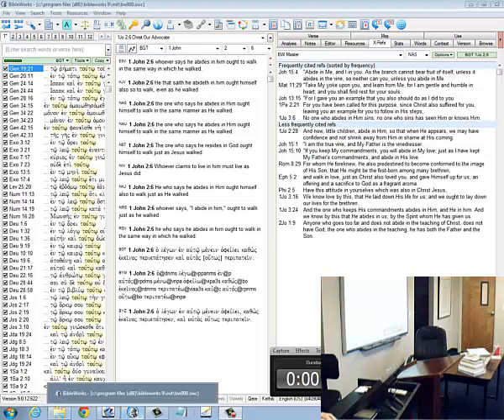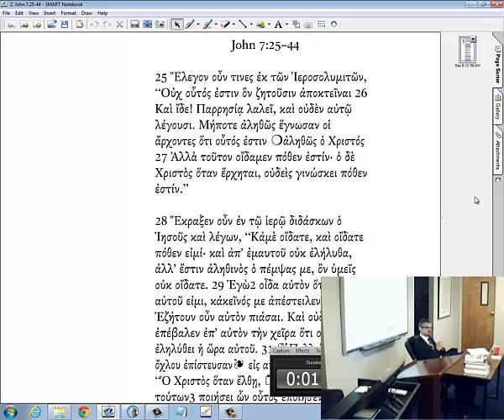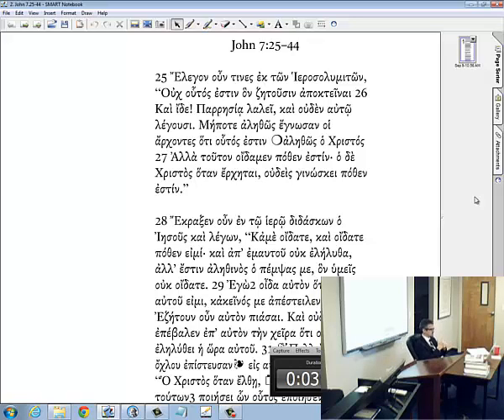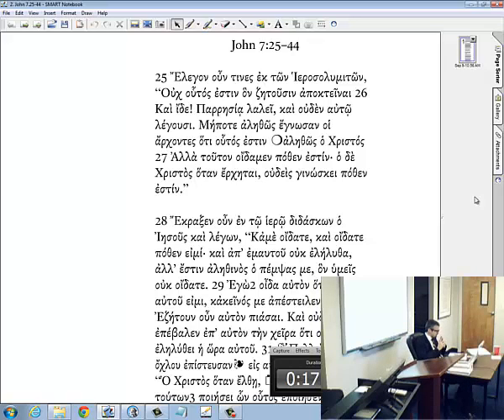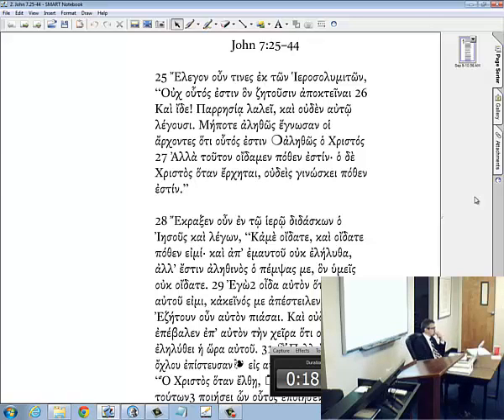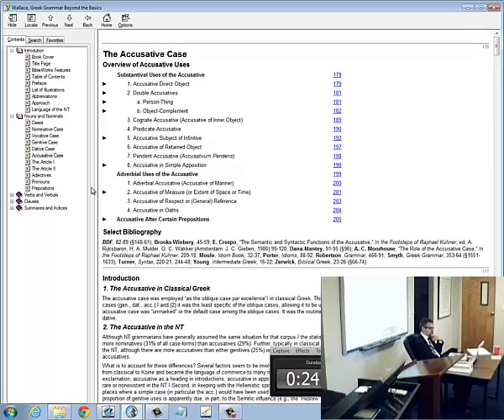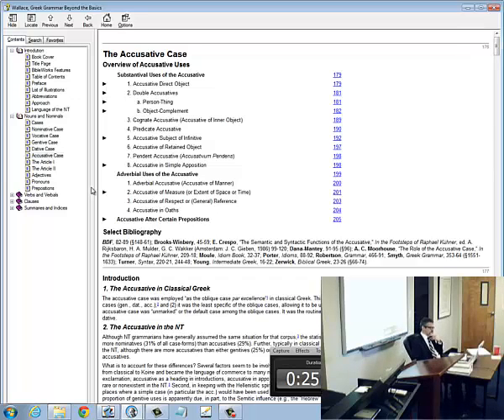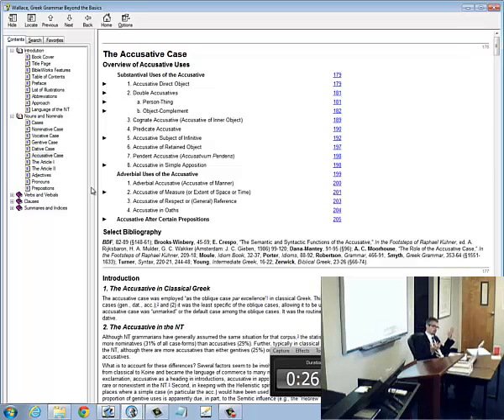Greek Exegesis I - NT 601 - Lecture 4